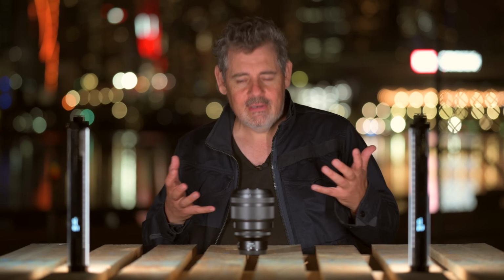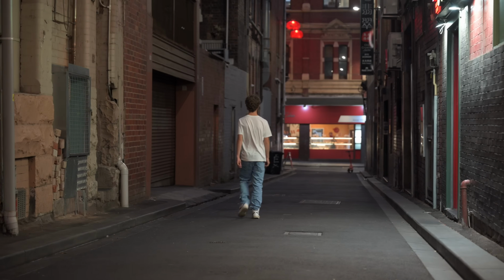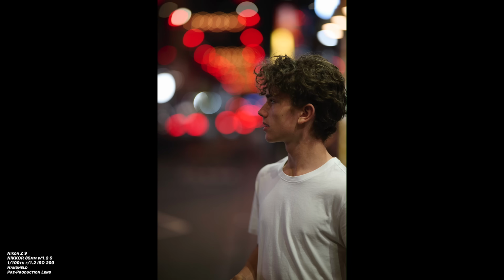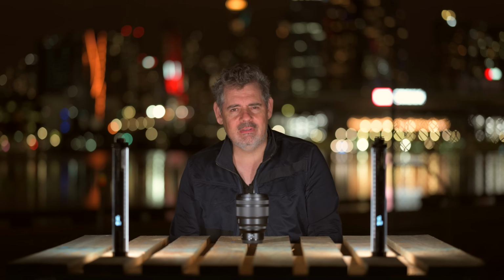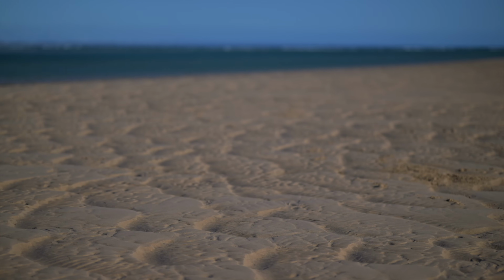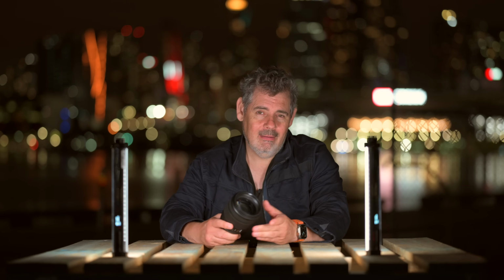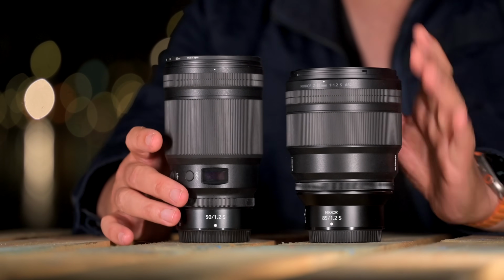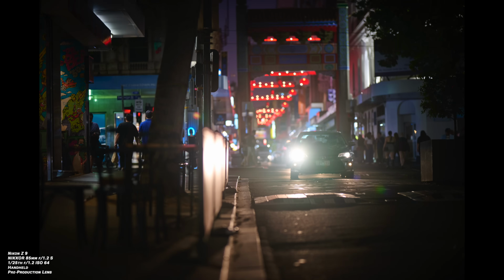Nikon NIKKOR Z 85mm f/1.2 S | POWERFUL OUTSTANDING CINEMATIC | REAL WORLD Month Review | Matt Irwin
To kick off this year, yet another EPIC lens is added to the Nikon Z mount lineup.
For portrait, wedding, editorial, life style, art photography and more, along with being a deeply cinematic lens for filmmakers, Nikon delivers yet another level of optical brilliance.

With Thanks To Eleanor, Leo, Jospeh, Edward, Wayne and Dora you guys all ROCK !!!

00:00 EPIC INTRO
00:40 85mm f/1.2 S Close Up
01:15 First still examples shot at f/1.2 in the field
01:45 85mm with Profoto strobe
02:00 Sample Images
02:27 Lens Introduction
02:42 Even more secret sauce in the 85mm f/1.2 S
02:55 Two x STM focus motors in NIKKOR 85mm f/1.2 S
03:51 Using the 85mm across many use cases
04:17 Cropping on 85mm
04:45 Could this be for every photographer?
05:05 Allows so many options for expression
05:28 THE NIKKOR 85mm f/1.2 S LOOK! With Lots of samples
06:10 Auto focus, how good is it?
07:11 It is a super sharp lens, all the time
07:50 Every single shot in this video on the 85mm f/1.2 S is at f/1.2
08:00 This lens delivers a cinematique experience with outstanding separation
08:20 Spectacular Bokeh
08:50 Why do I want this lens?
09:45 Great corner sharpness and no vignetting?
09:56 Outstanding stabilisation
10:16 The lens close up - The front element - Professional engineering
11:30 Focus Ring, function button, AF switch and ‘aperture ring’
12:03 What is the weight? What is the length?
12:52 How does it feel on the Z 9, Z 6, Z 7?
13:10 How does the 85mm f/1.2 S compare to 85mm f/1.8 S?
14:05 What bodies does it work on?
14:25 Summary with Images
15:20 And your comments
15:35 85mm Poll
15:50 Goodbye !
16:12 More sample images